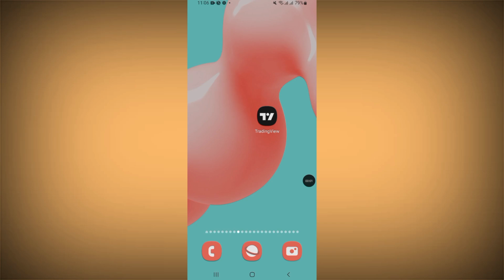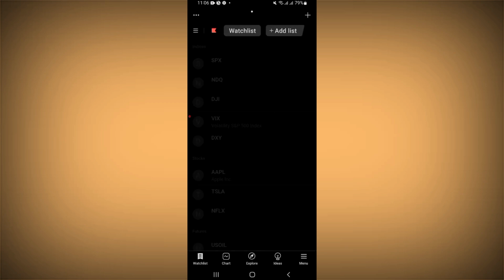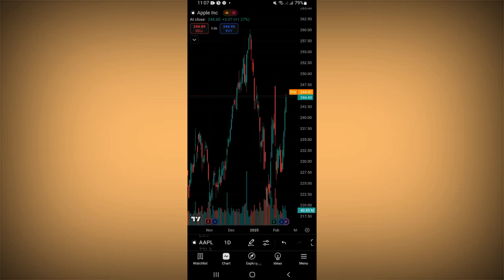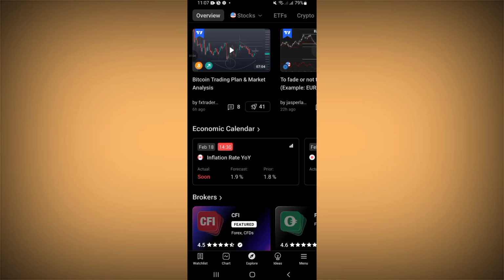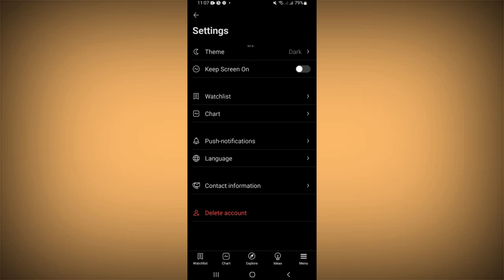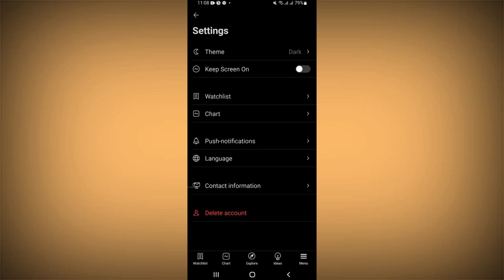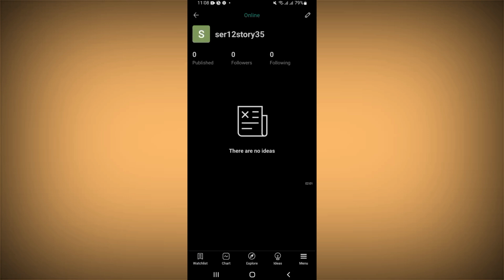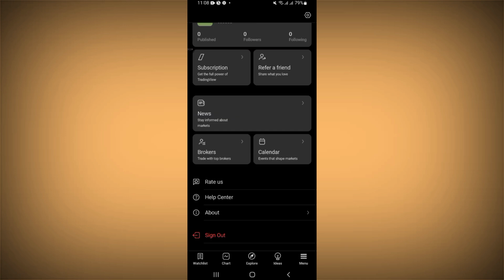How To Use TradingView App | Step By Step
inapp